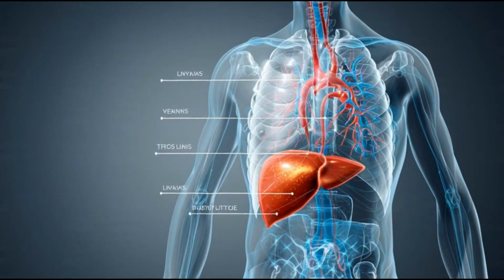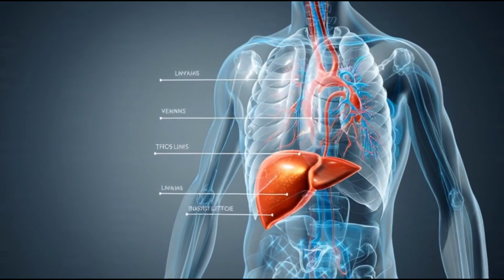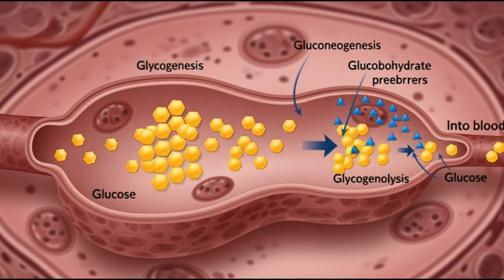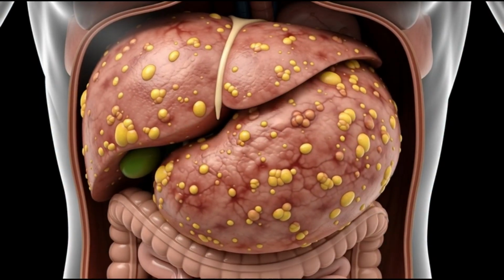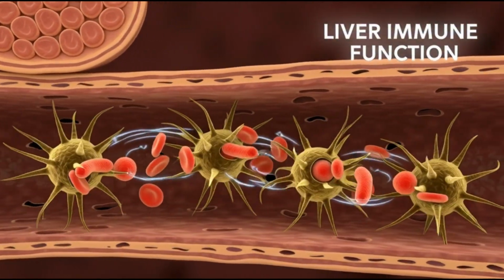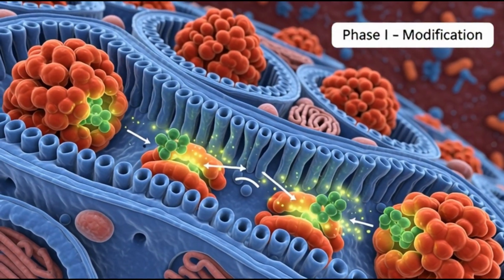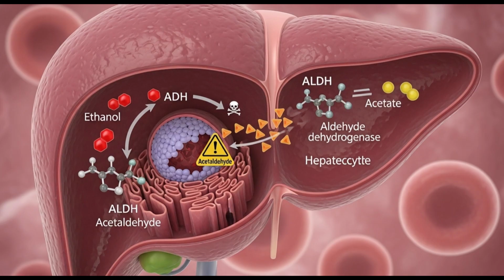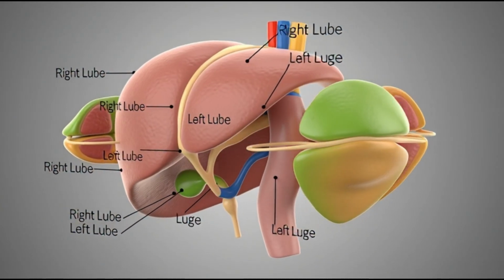Liver Detoxification & Functions 3D Animation | Metabolic Functions of Liver Medical Animation Class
Liver – Functions & Detoxification | Medical Animation Class

The liver is one of the most important organs in the human body, responsible for metabolism, digestion, detoxification, and immunity. In this video, we explain liver functions and detoxification in a clear, step-by-step manner using medical animations.

This video is perfect for medical students, nursing students, paramedical learners, and anyone who wants to understand how the liver works inside the human body.

📌 What You Will Learn in This Video:

✔️ Anatomy and structure of the liver
✔️ Metabolic functions of the liver
✔️ Carbohydrate, protein, and fat metabolism
✔️ Bile production and its role in digestion
✔️ Storage and immune functions of the liver
✔️ Liver detoxification process explained
✔️ Phase I and Phase II detoxification
✔️ Alcohol metabolism in the liver
✔️ Bilirubin metabolism and jaundice
✔️ Effects of liver failure (ascites, jaundice)

Easy-to-understand explanation

High-quality medical animations

Exam-oriented concepts

Perfect for revision and concept clarity